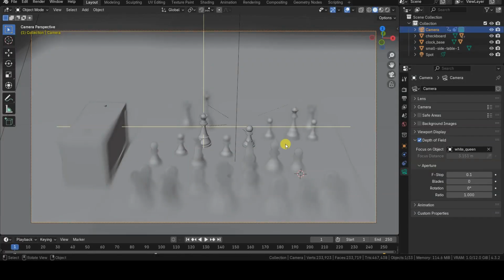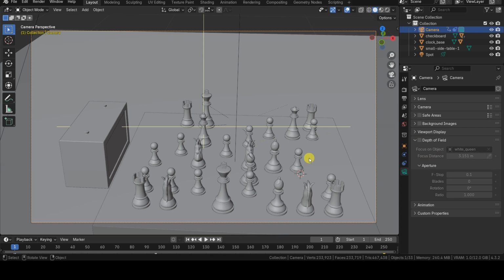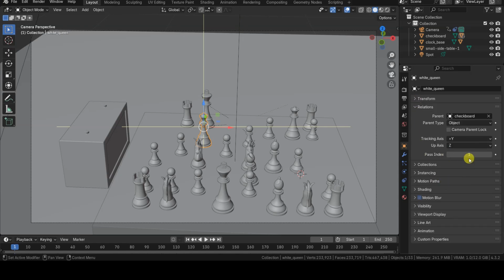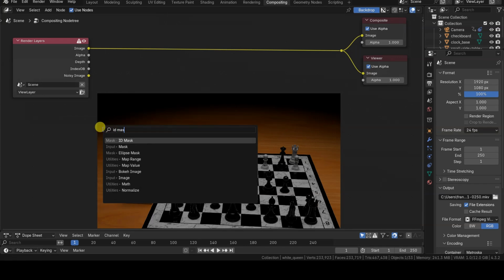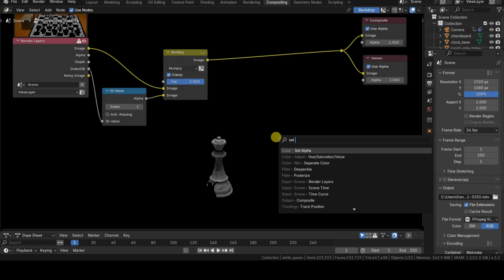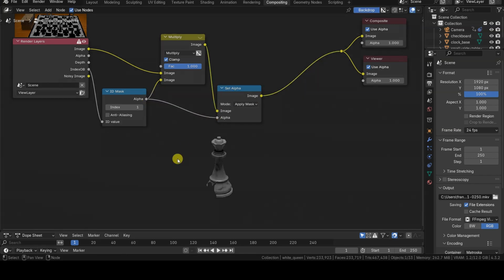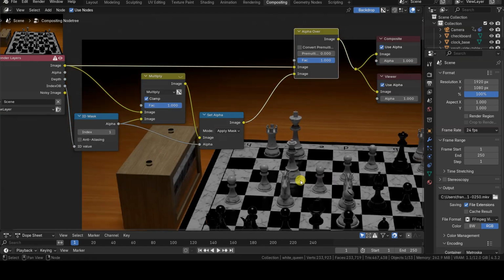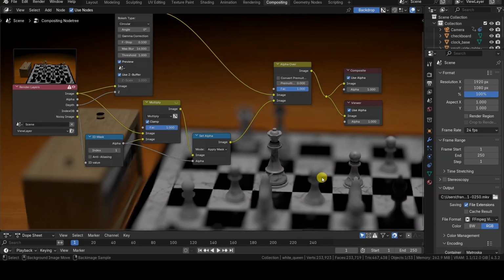Depth of Field with a Single Object Perfectly in Focus Using Compositing in Blender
Hello everyone!
In a tutorial published a couple of weeks ago, I showed how to enable Depth of Field in Blender, both in the 3D Viewport and during rendering, to keep one object in focus while blurring the rest of the scene.

The blur effect produced by Depth of Field allows for interesting results. However, it doesn’t focus solely on the selected object, because all other elements at the same distance from the virtual camera will also remain in focus.